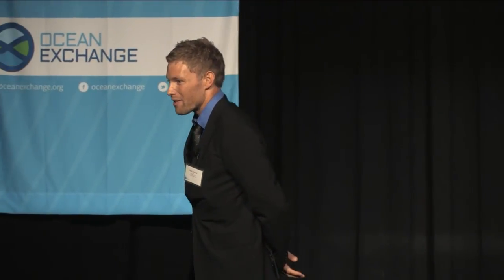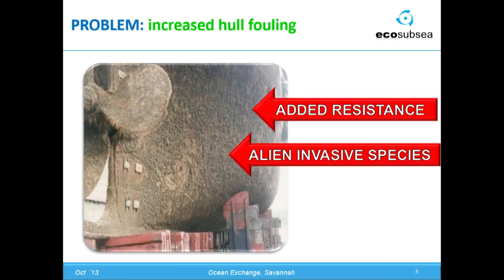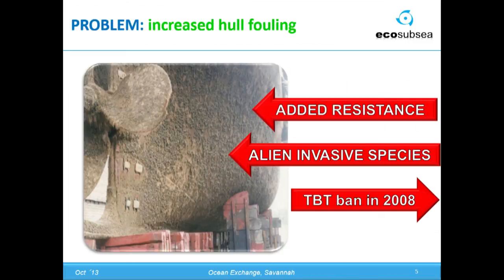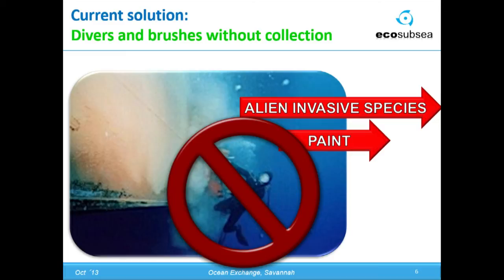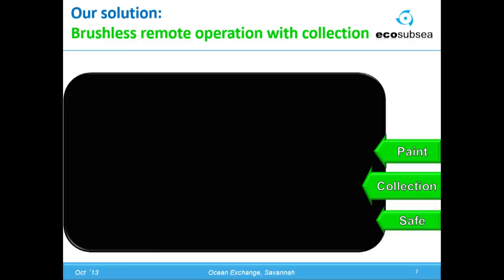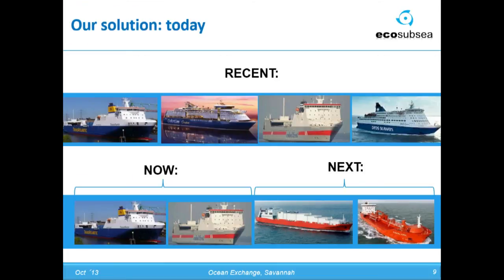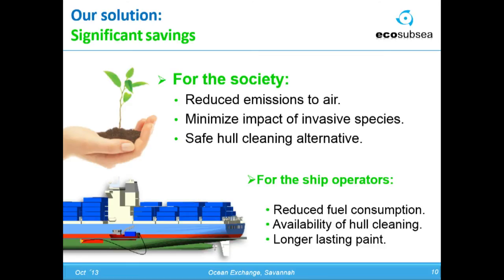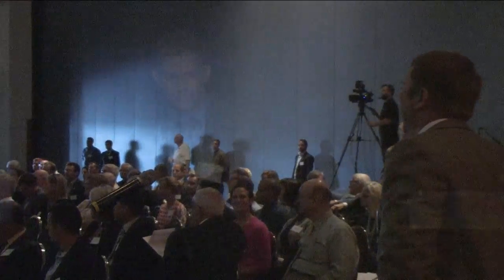Full presentation: The 2013 WWL Orcelle Award winner ECOsubsea AS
The 2013 WWL Orcelle® Award Winner
The Ecological Way of Underwater Hull Cleaning by ECOsubsea AS